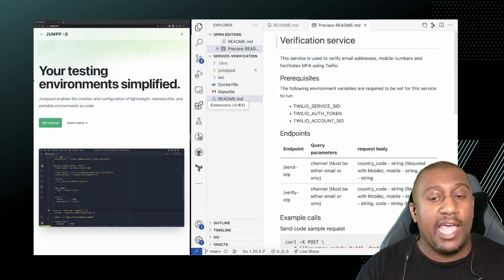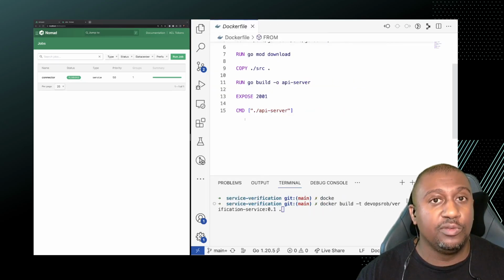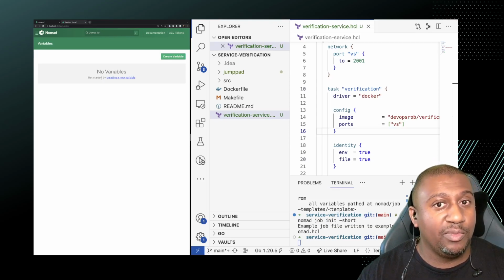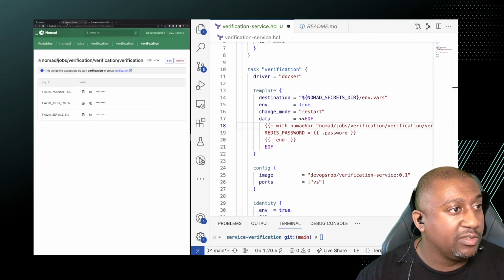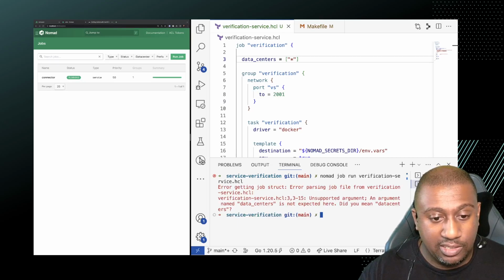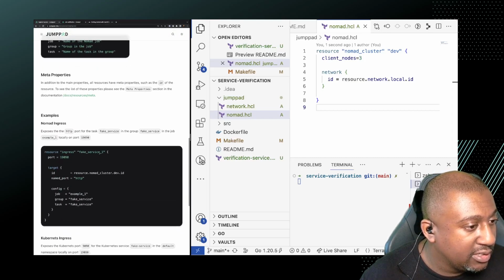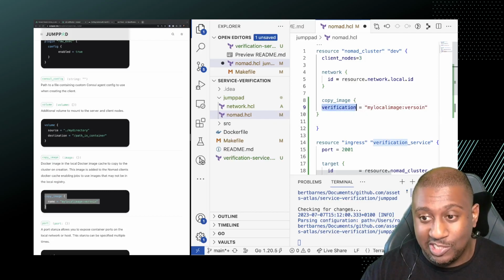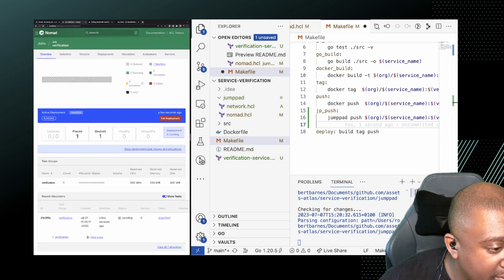The Start Up - Episode 2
In this episode, we build on the Jumppad blueprint to deploy a microservice to Nomad.